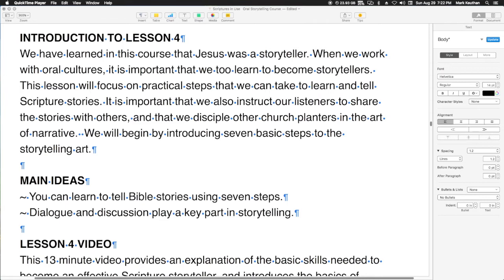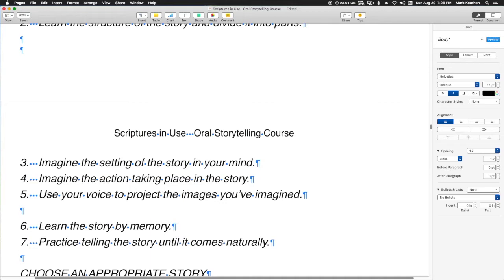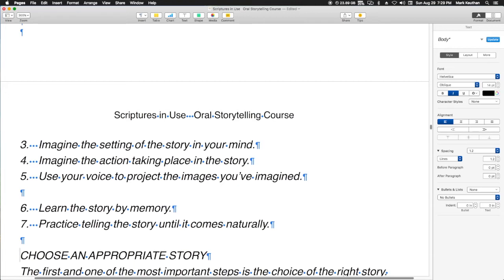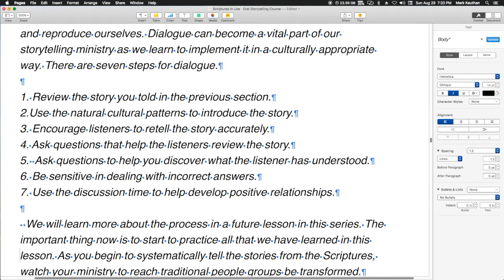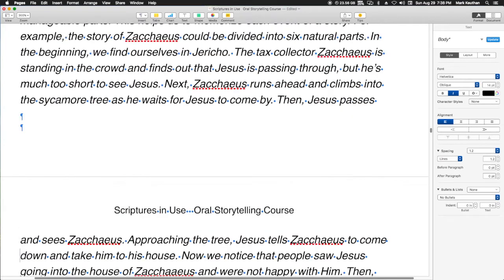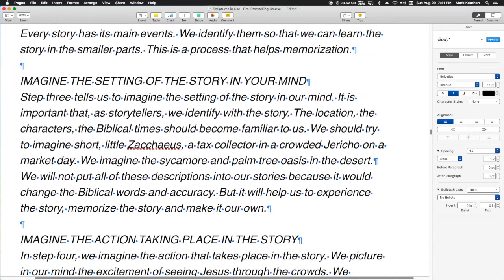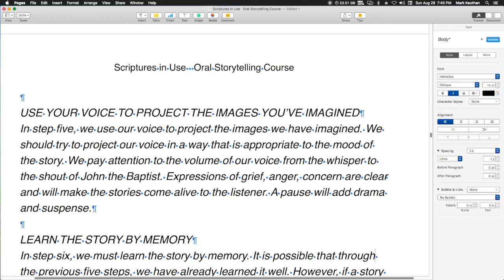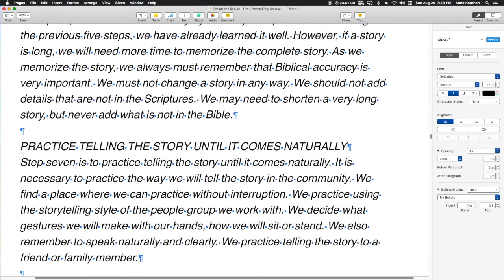Dr Keuthan Seven Steps of Storytellers Development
Dr Mark Keuthan goes through the 7 steps of Bible story development in the ancient oral tradition, as refined by Scriptures in Use. training manual.